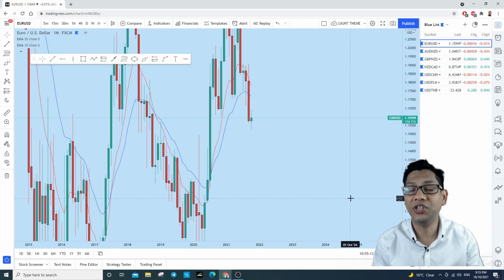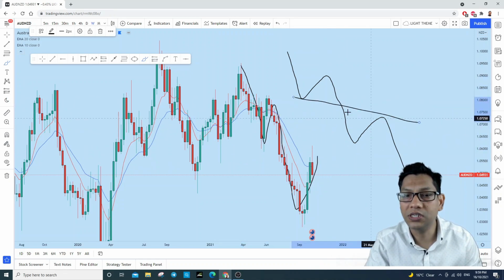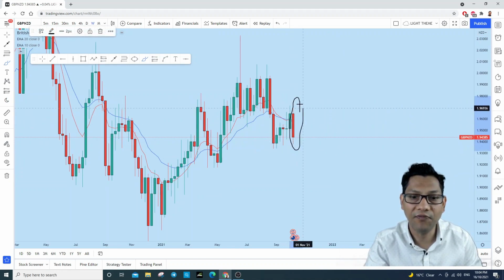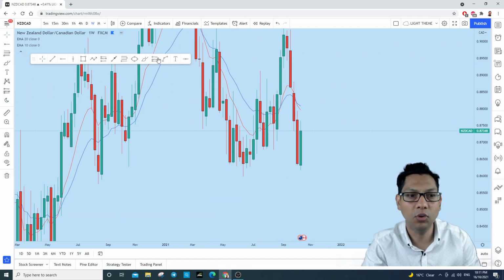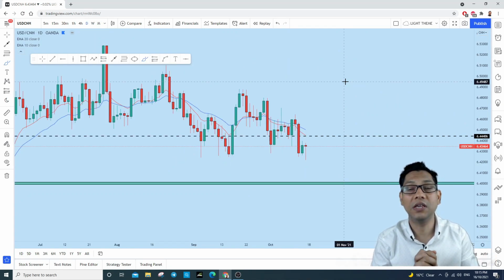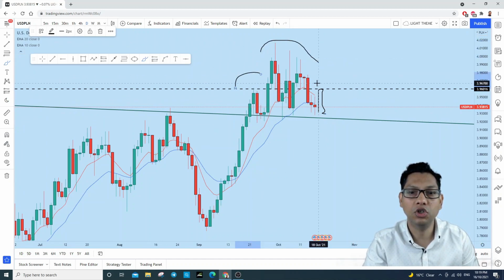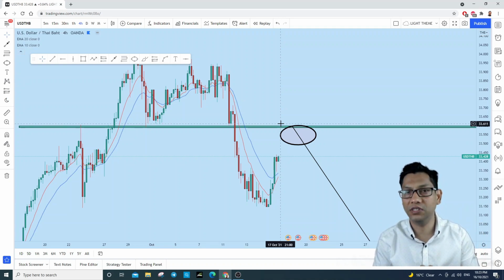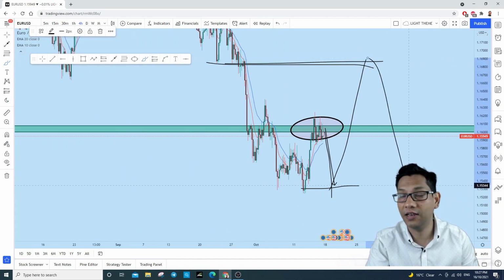Weekly Forex Forecast 18th - 22th Oct 2021 [🎯EURUSD, AUDNZD, GBPNZD...]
In this video, I have given a complete multi-timeframe analysis of the hottest currency pairs that we are looking to trade next week. In this video I have analysed, EURUSD, GBPNZD, USDCNH, NZDCAD, AUDNZD, USDPLN AND USDTHB.
Also, you can watch my previous week’s analysis to have some confidence about my weekly forex forecast, the link is below.

Timestamps
1:48 AUDNZD
 7:00 GBPNZD
10:27 NZDCAD
13:41 USDCNH
 17:14 USDPLN
 19:32 USDTHB
 22:47 EURUSD